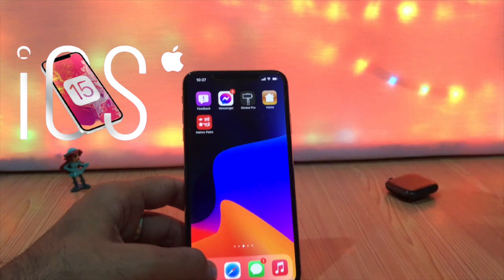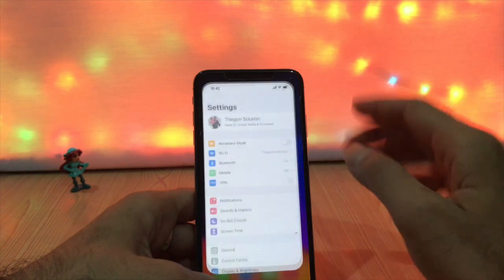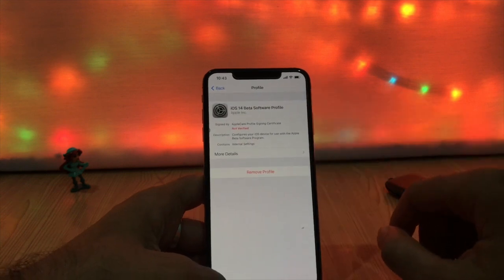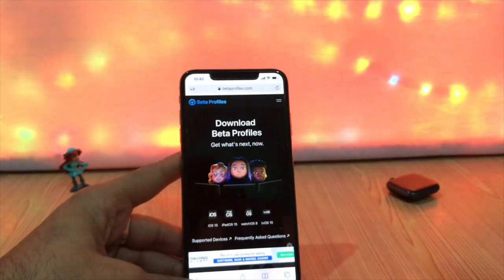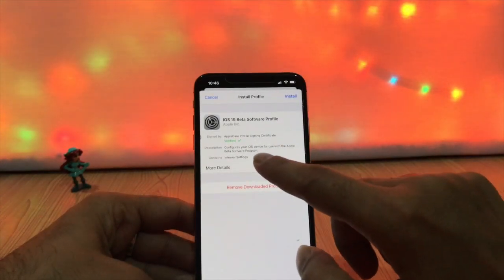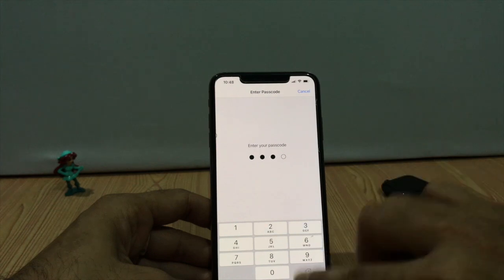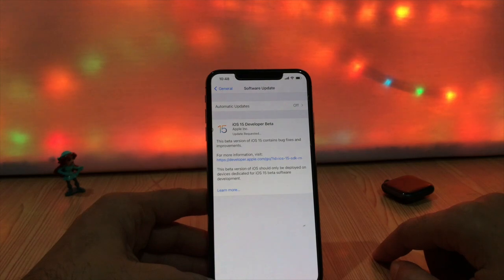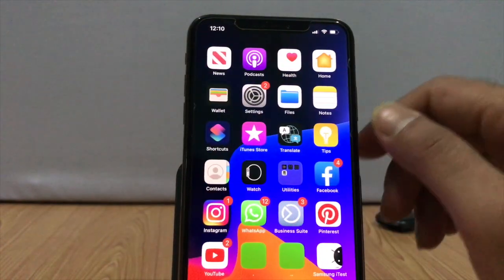How to Install the IOS 15 Beta easily!Important Info Before Install IOS 15 Beta.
How to Install iOS 15 beta profile download for iPhone OS and iPad OS and install easily no need computer and important information that you may face or how to install without any risk. Check the link below the description.

Thegsmsolution